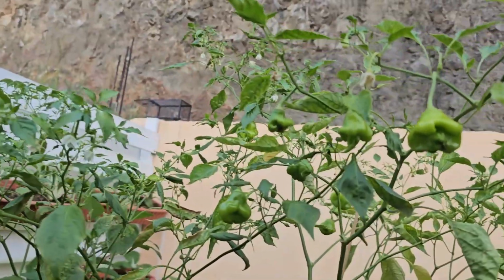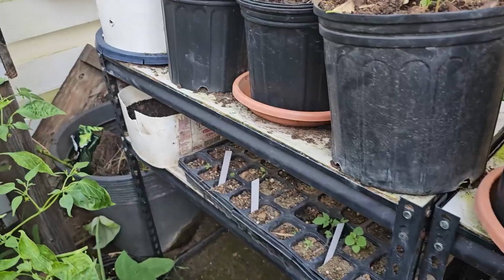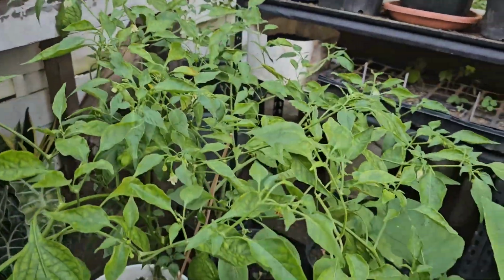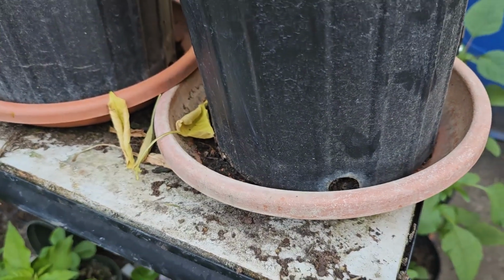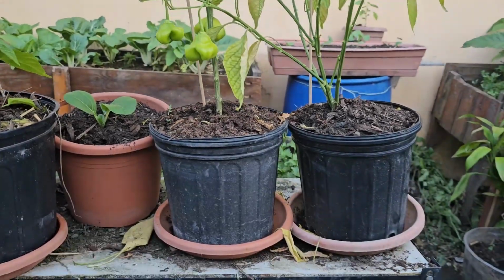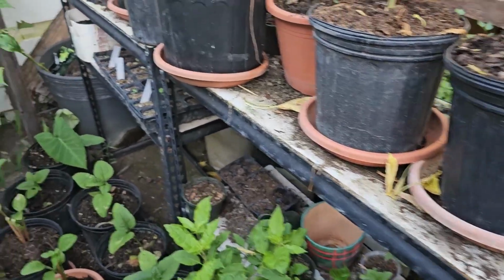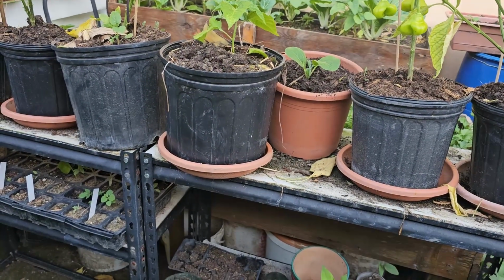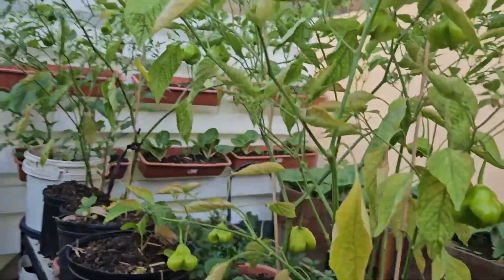Growing peppers from seeds in containers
In this video, I showcase the incredible growth of my pepper plants in containers and discuss the Pros and Cons